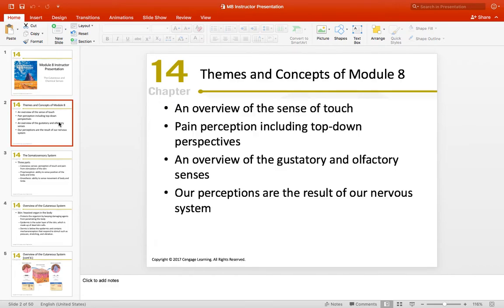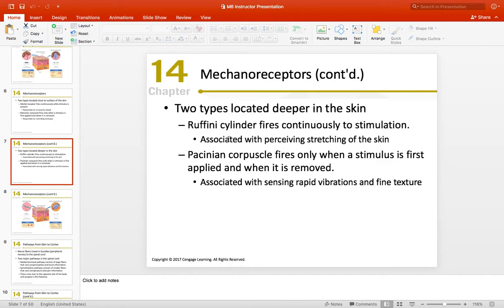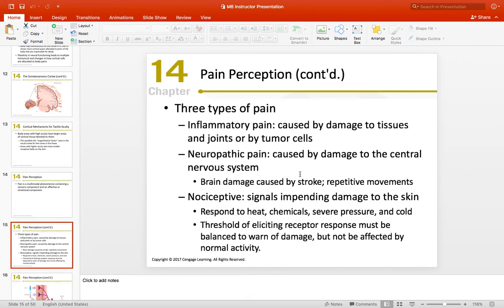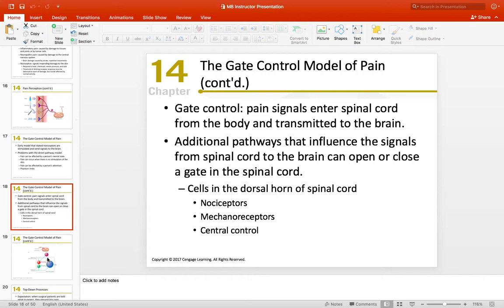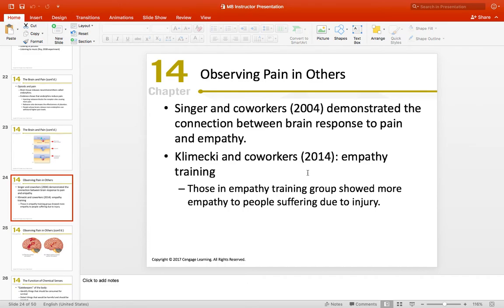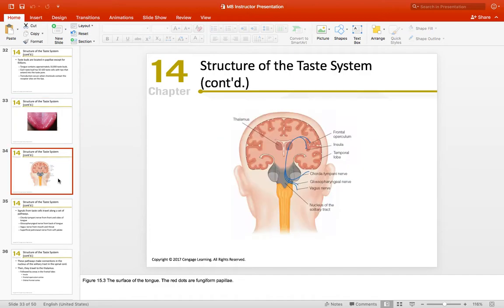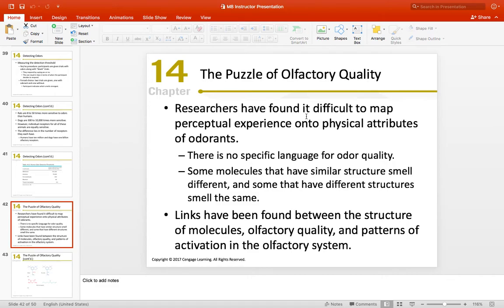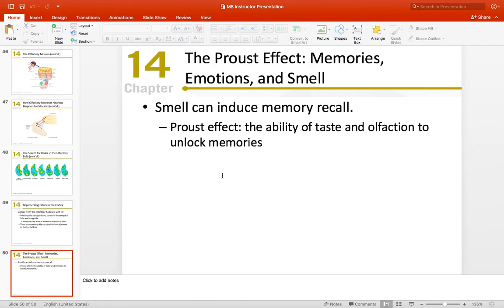Module 8 Instructor Presentation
In these series of videos I discuss the major themes in the course as well as topics you should focus on when studying the course materials.